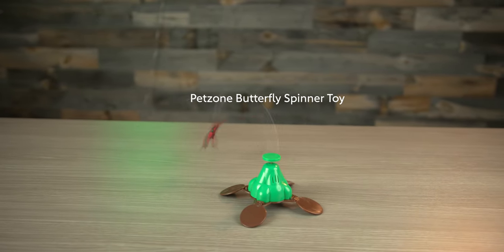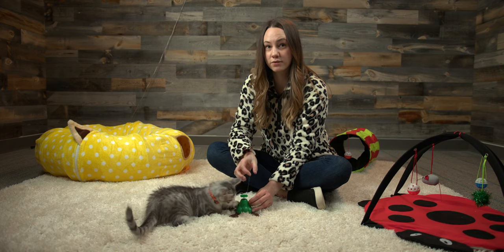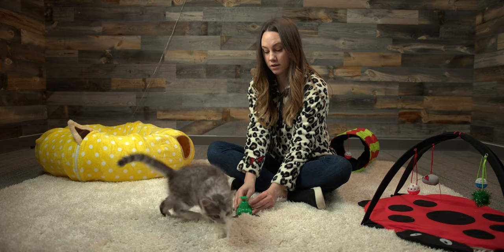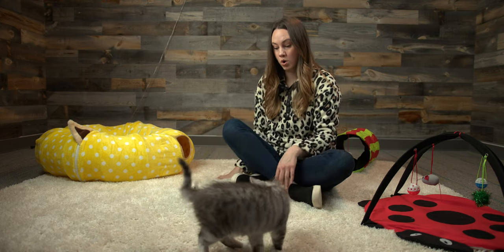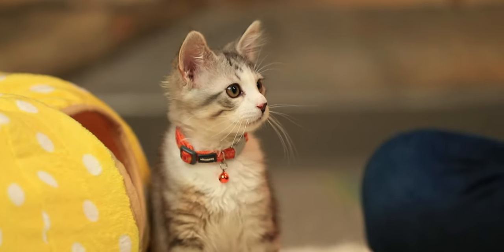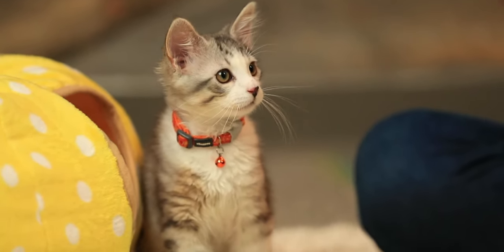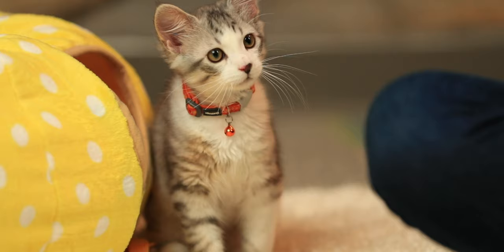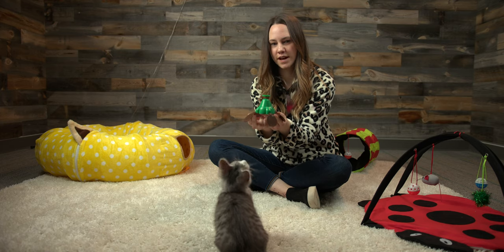Petzone Butterfly Spinner Cat Toy Review | Rover.com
Thinking about purchasing The Petzone Butterfly Spinner Cat Toy for your feline friend, see what Amber has to say and check out the link below for more information.